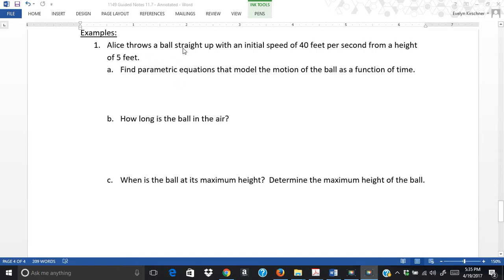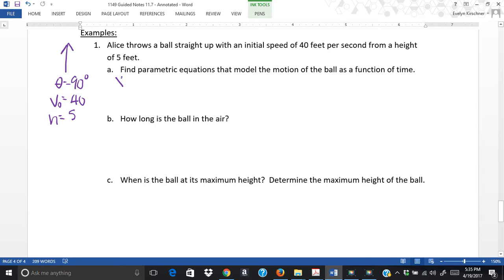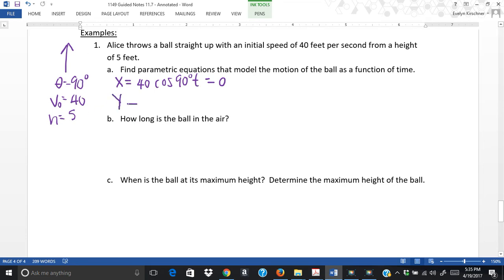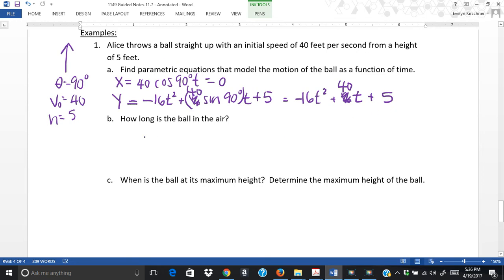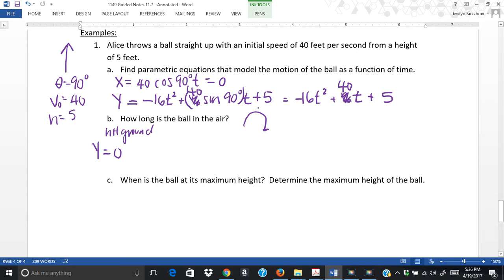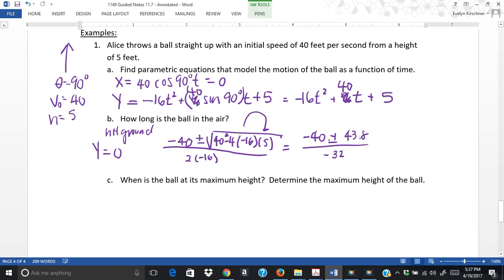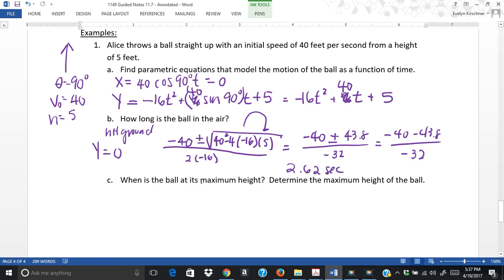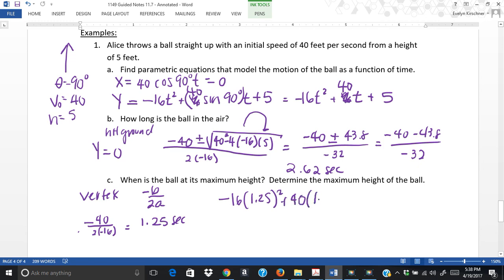Section 11 7 Projectile Motion Example 1